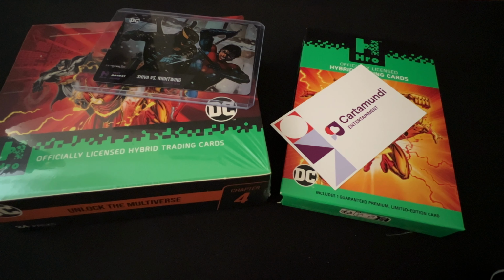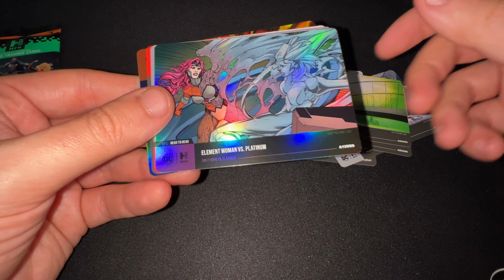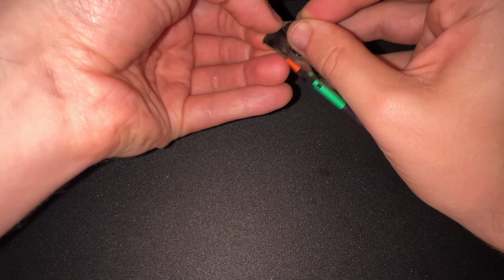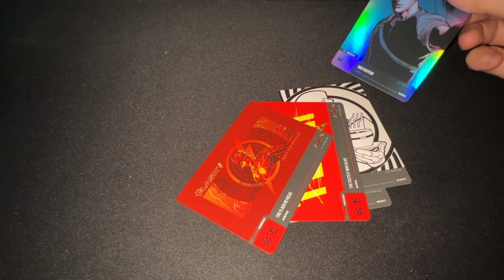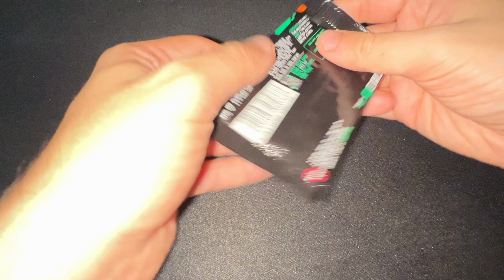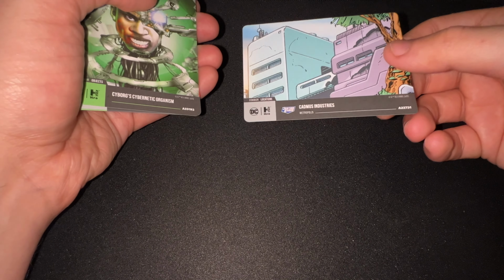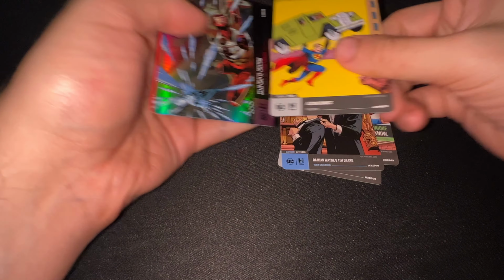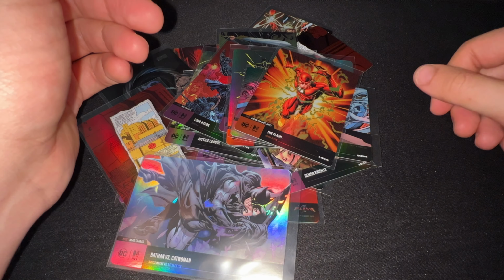Unboxing Hybrid NFT DC HRO Chapter 4 The Flash 24-Pack Trading Cards!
HRO  is the future of trading cards. Collect physical cards from world-famous brands and scan them into your own digital collection.

Collect, trade, sell and compete with other like-minded fans. The future of collecting and trading is finally here. Welcome to the unique world of HRO (pronounced as HERO).

Cartamundi has recently released the fourth wave of Hro – this edition shines a light on an iconic visual from the past 85+ years of DC Comics history, giving fans a thrilling chance to delve deeper into DC’s Multiverse of superheroes and supervillains and engage with other fans around the world.

Background image by Freepix